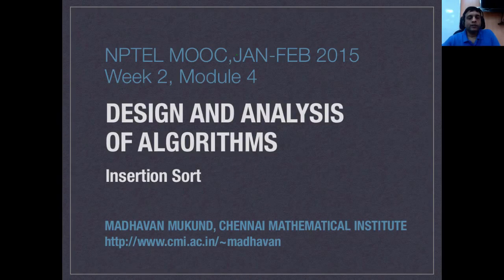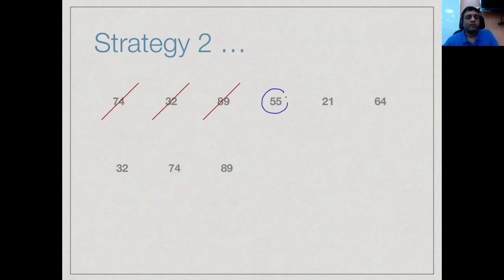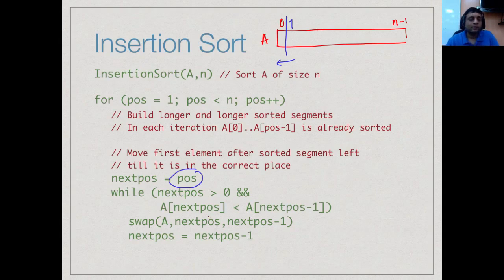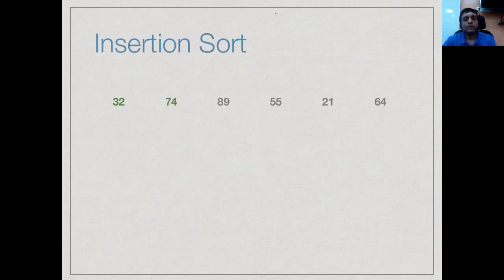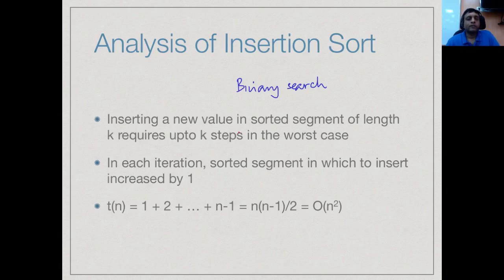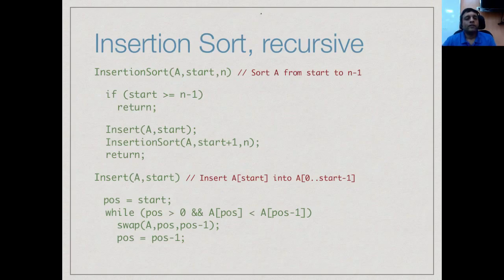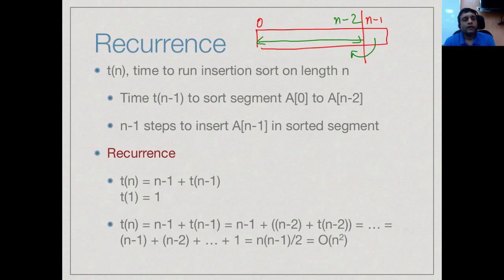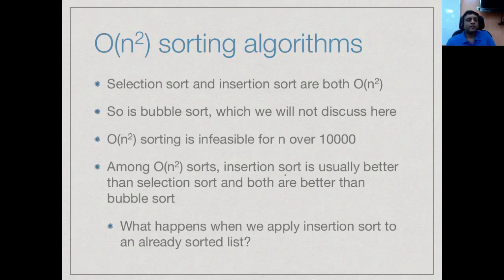12 Insertion sort DAA